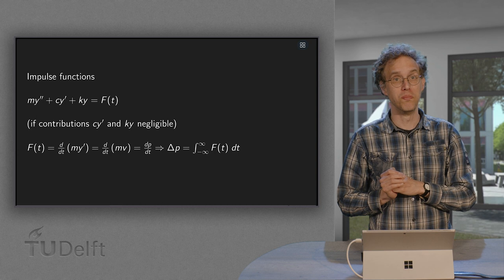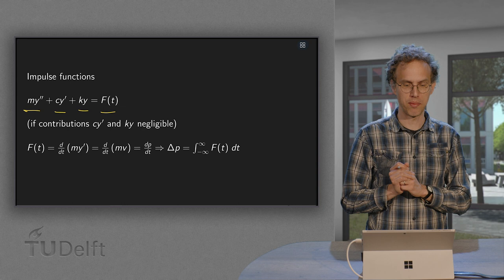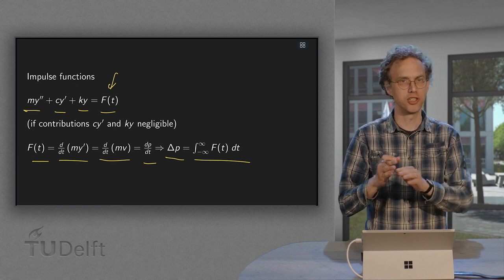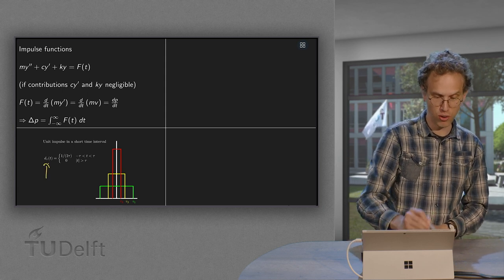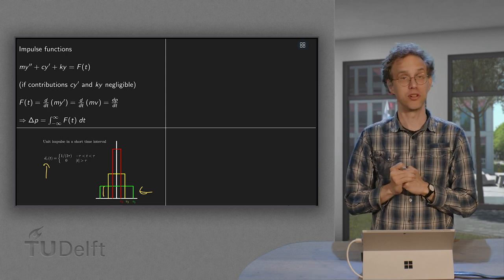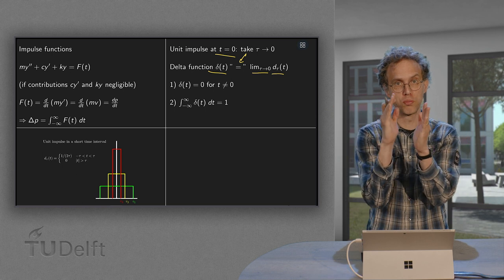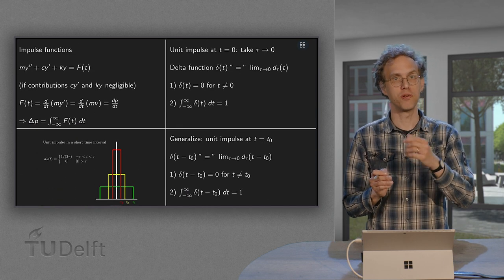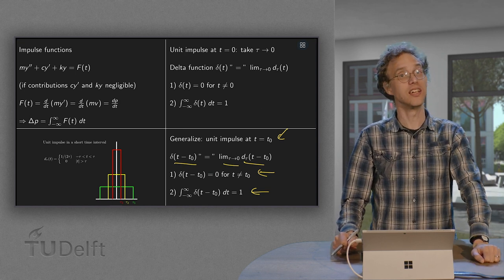Impulse functions and the delta function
We often apply a large force to a system during a very short period of time. You can think for example of pushing a swing. Most of the time you can just let the swing go, but every know and then you give a big push.

With these pushes you basically add momentum to the system; you add a certain impulse. This actually happens in quite a lot of systems, and these impulses can be modelled using a so called delta function. What is this delta function and what are its properties? That is what you will learn in this video.